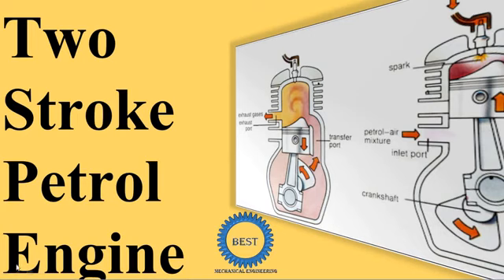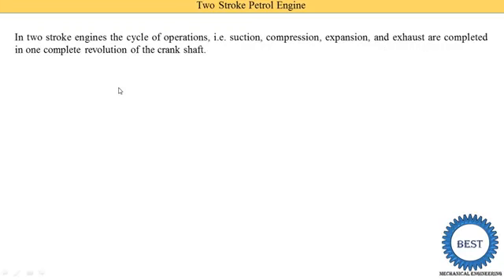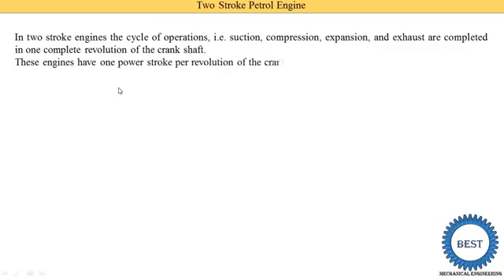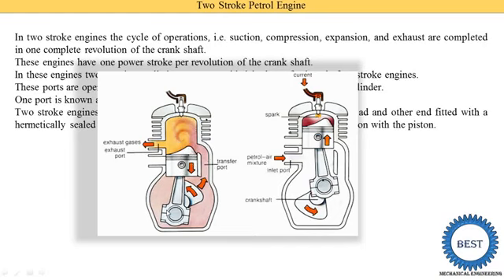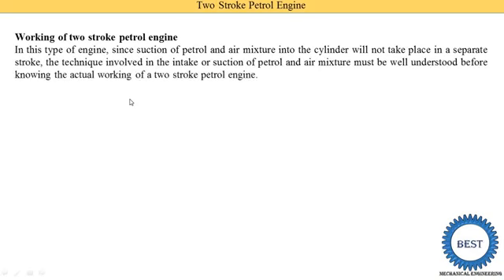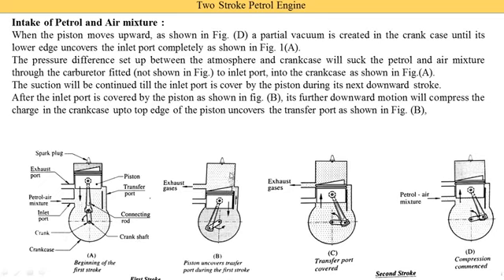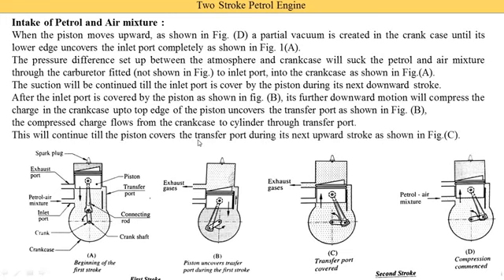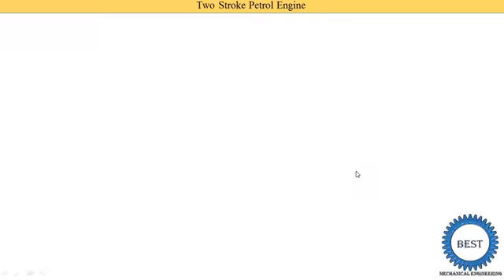Two stroke petrol Engine